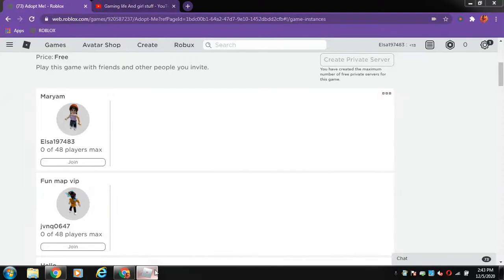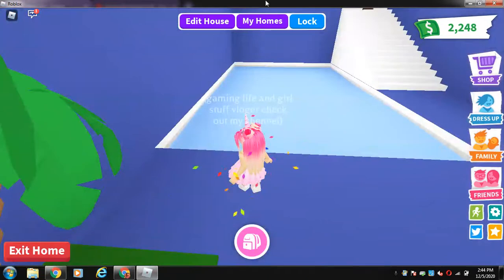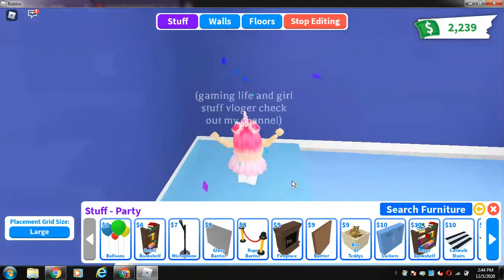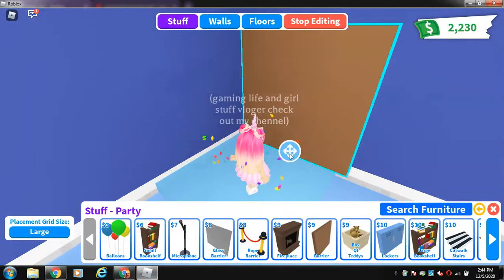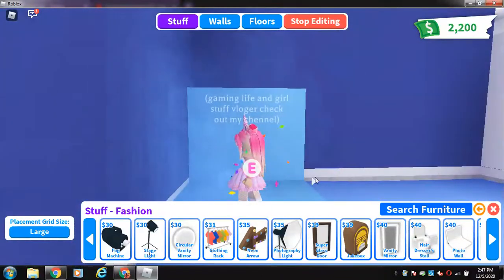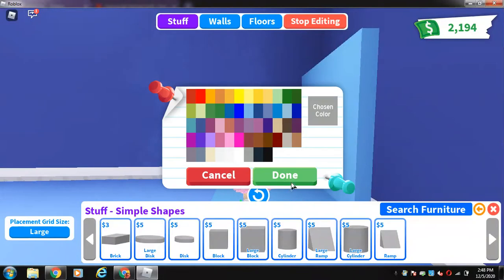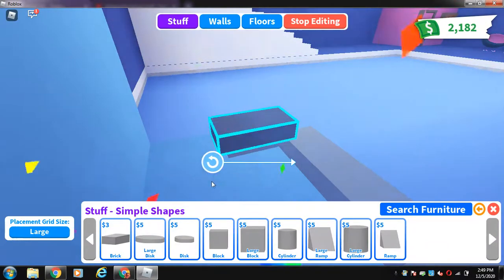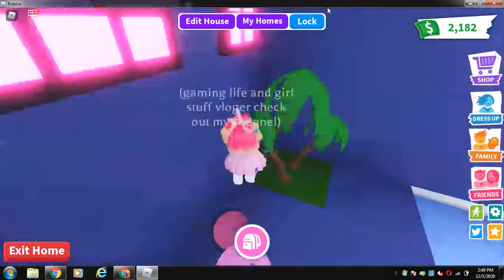SHOWING HOW TO MAKE A WATER FALL IN ADOPT ME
HI IN THIS VIDEO I MADE A WATER FALL WITH TICTOK HACKS